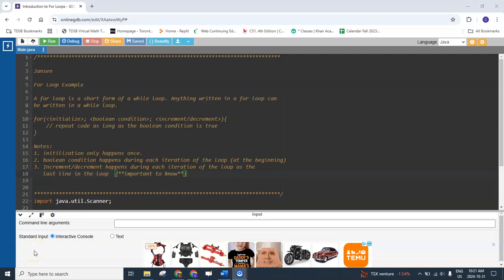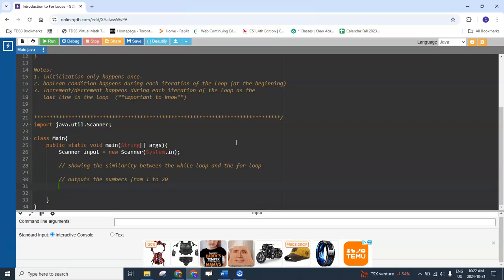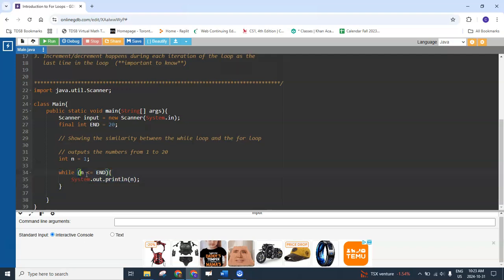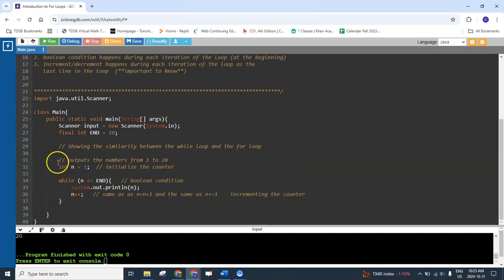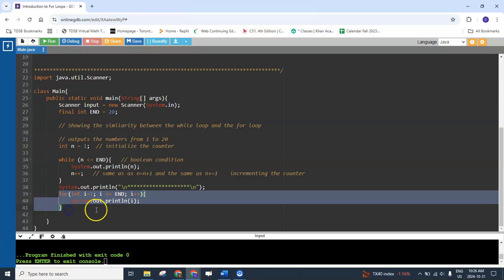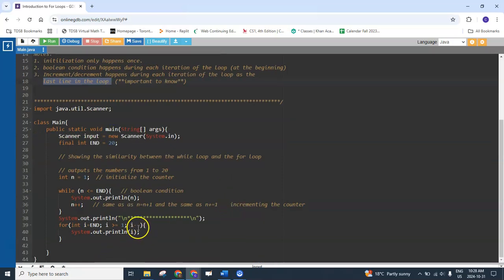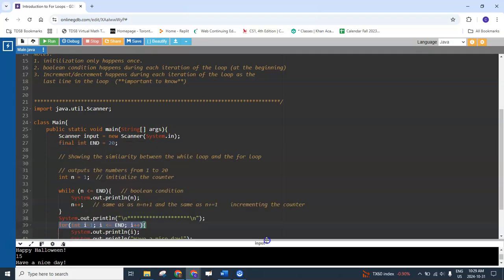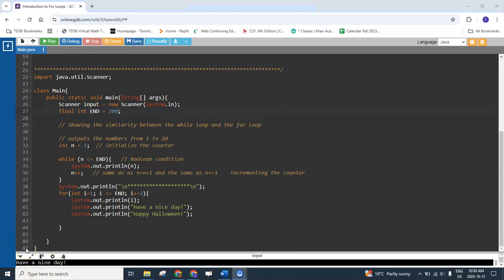Introduction to For Loop in Java